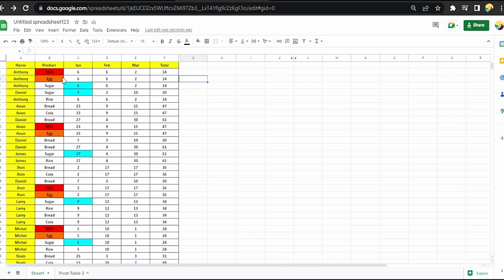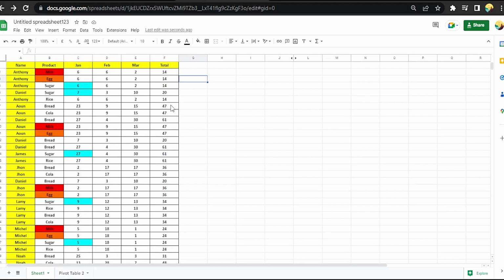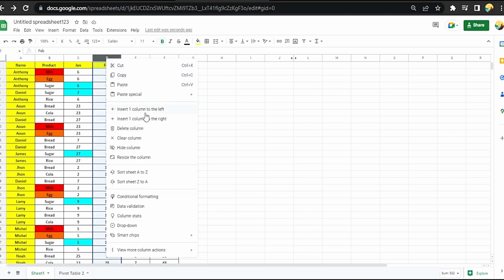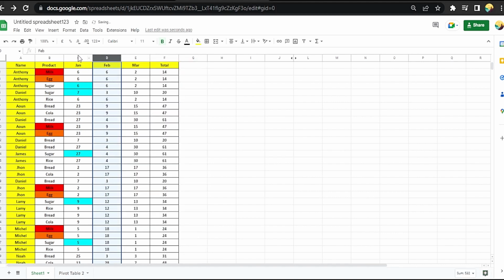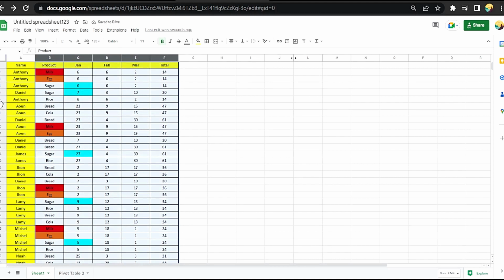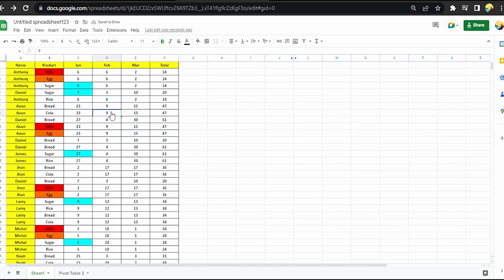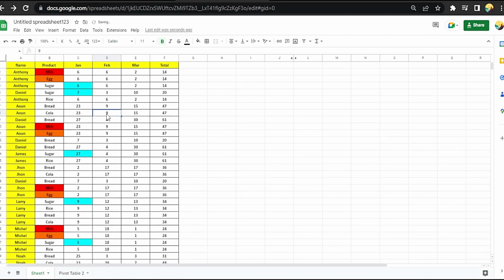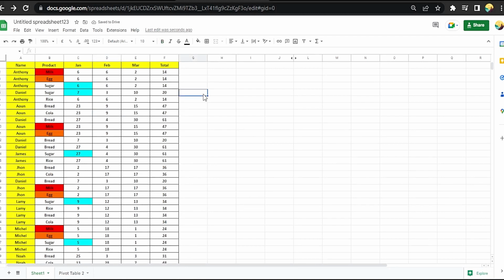✅ How To Add Columns & Rows Quickly In Google Sheets 🔴